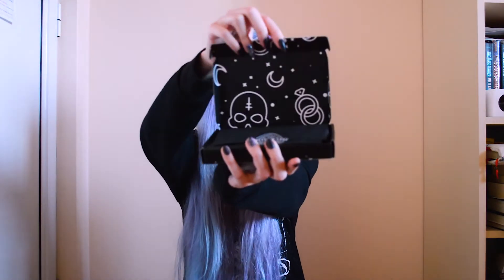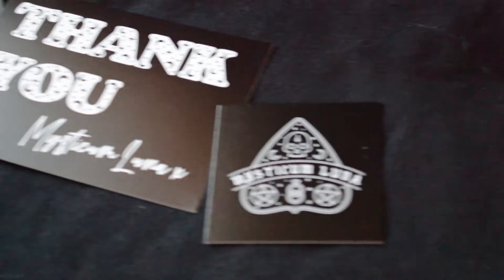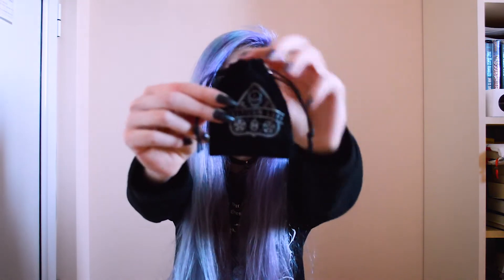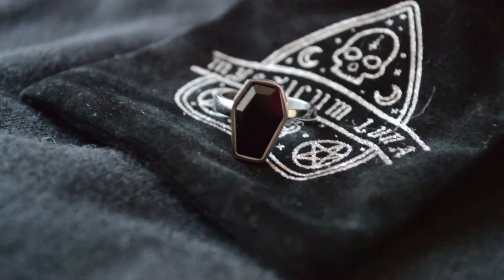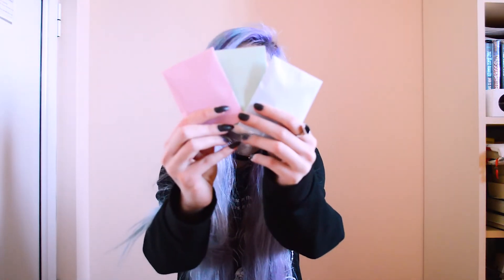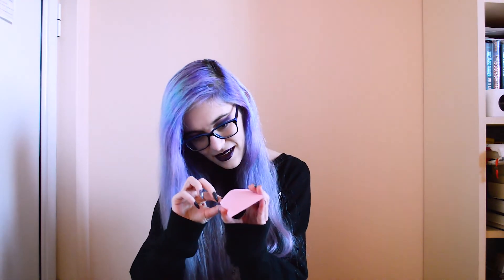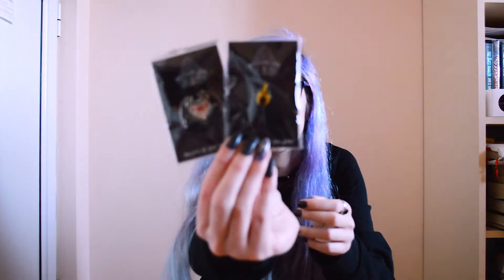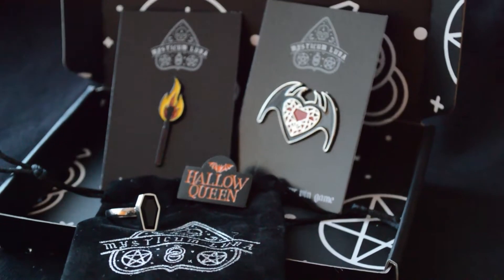Mysticum Luna Unboxing & Review: Crypt Ring & Lucky Dips!